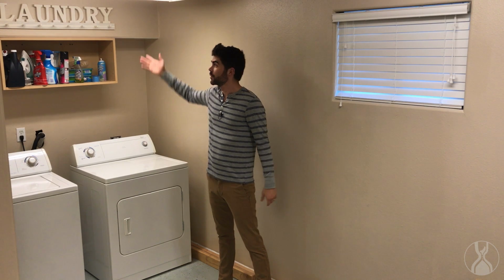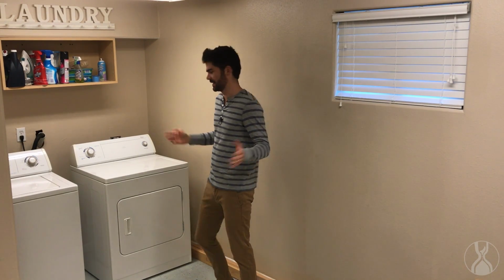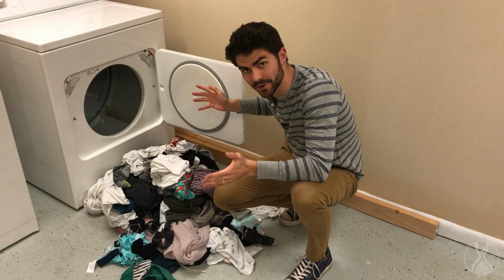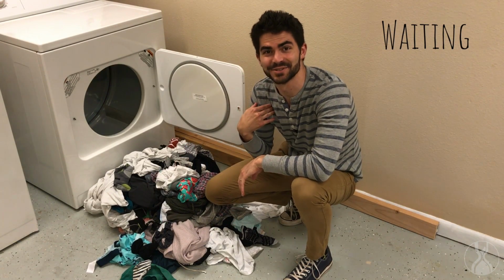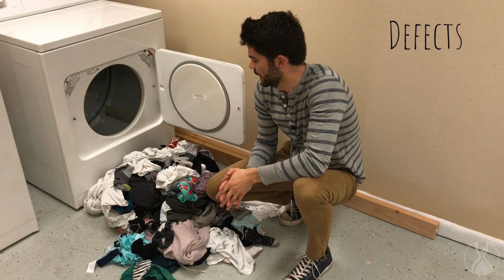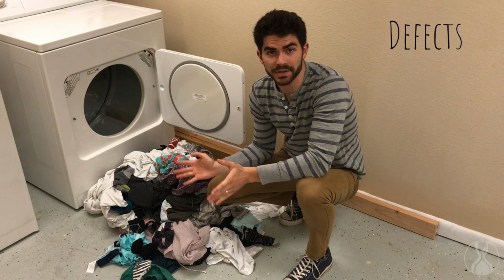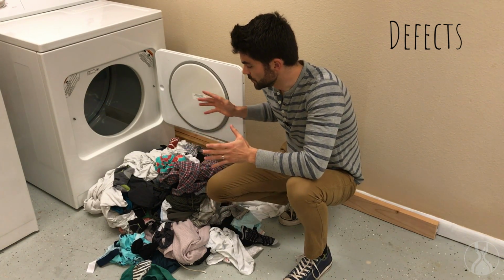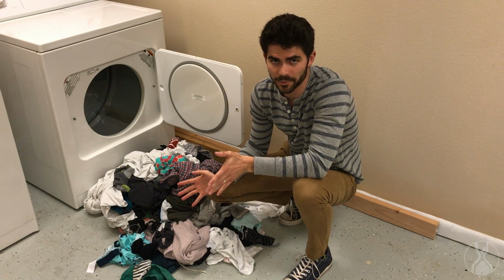How Over Production Increases the Seven Wastes of Lean (Lean Tip 003)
An explanation for how over production increases the remaining seven wastes of lean manufacturing using an everyday laundry machine. Avoid the evils of over production by reducing the batch size as much as possible!

This is the best way to have Lean Smarts delivered to your inbox, and to be inspired, encouraged and supported in your business.

ツ CONNECT WITH LEAN SMARTS ツ

.: MORE ABOUT DANIEL PERSONALLY :.

Cheers,
Daniel | Lean Smarts